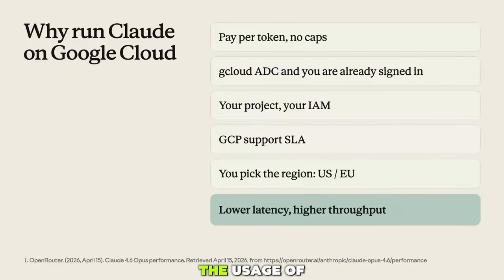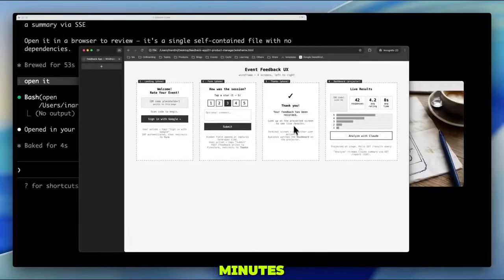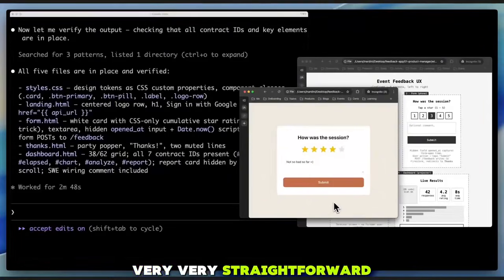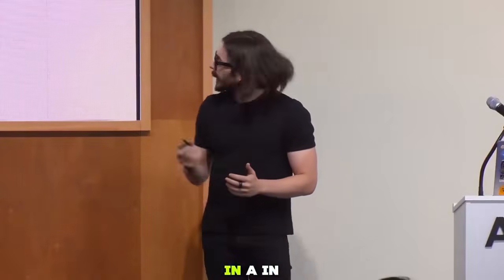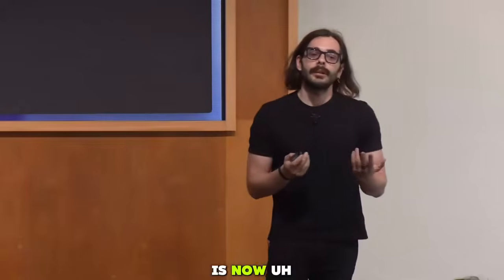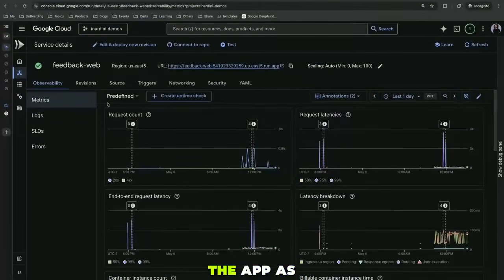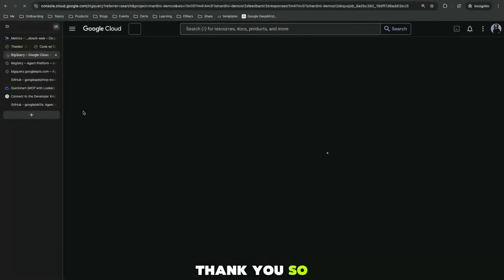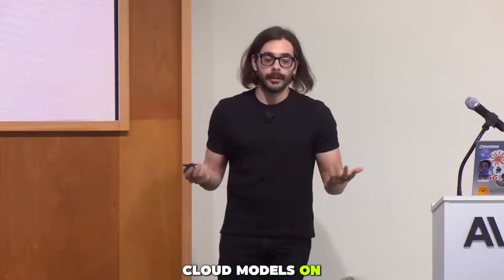Anatoli Kopadze on X 'A Google Cloud engineer just showed how to build a full app with Claude from